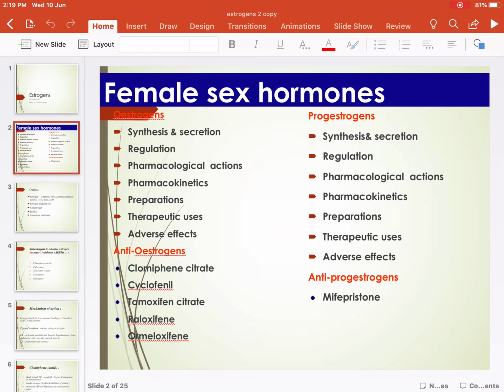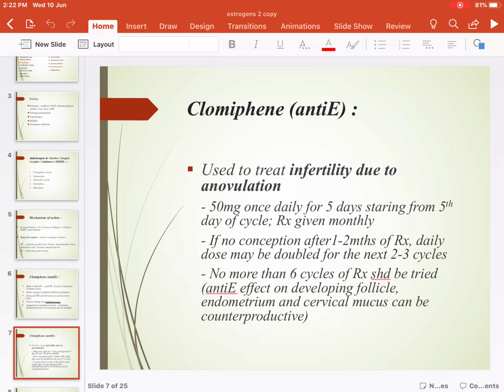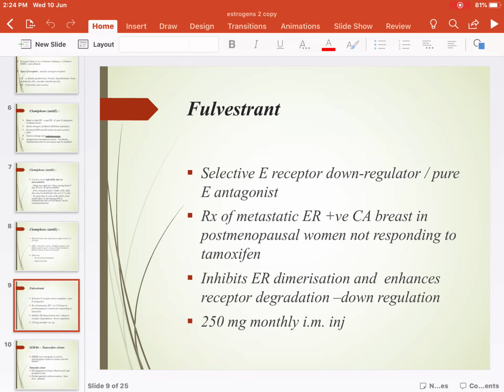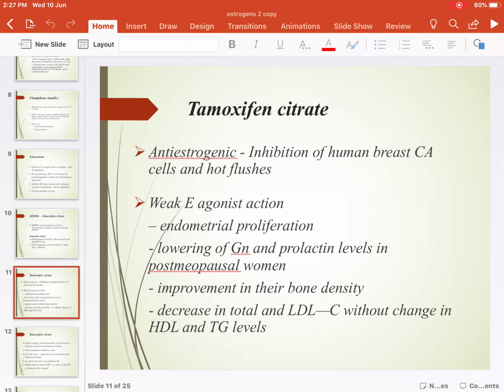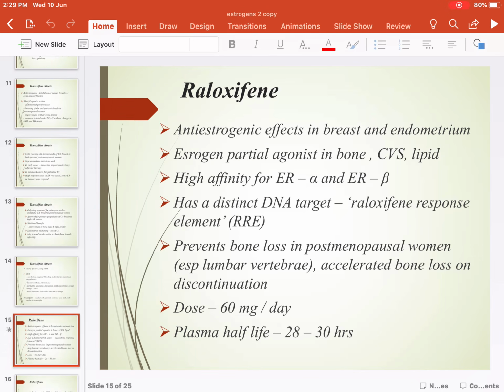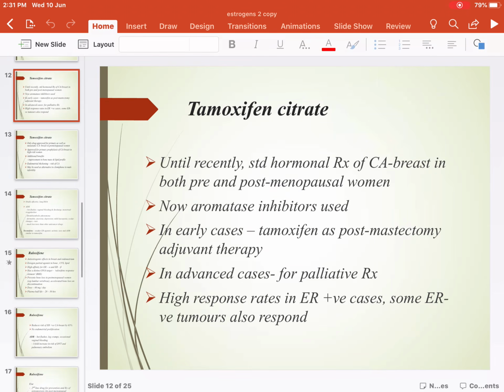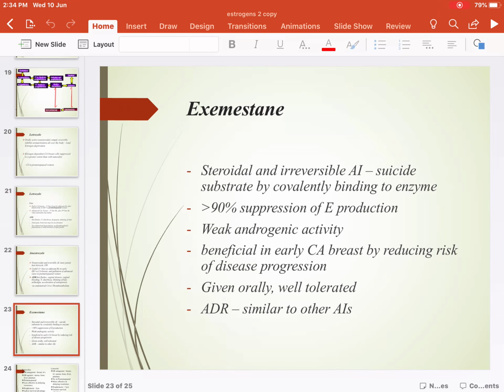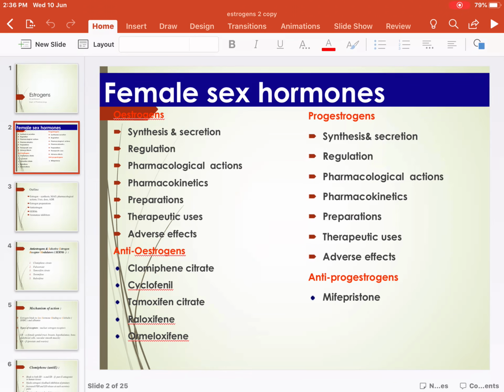MBBS 2 YEAR PHARMACOLOGY ESTROGENS 2